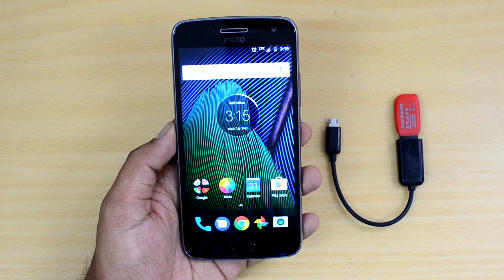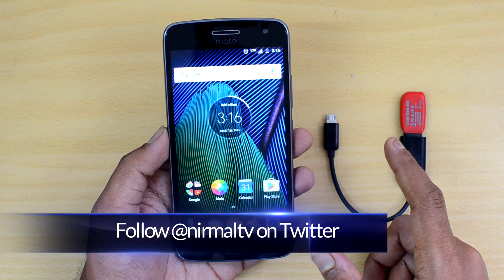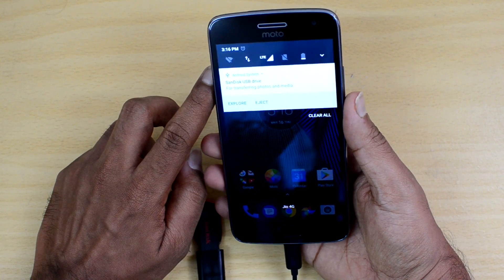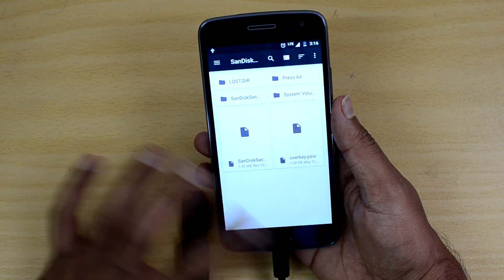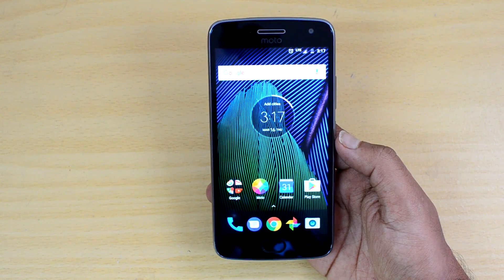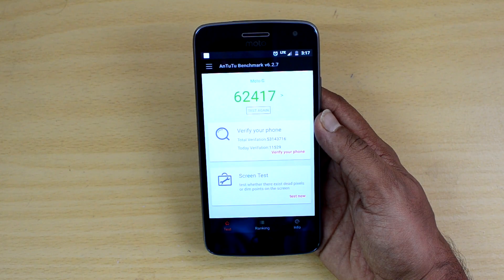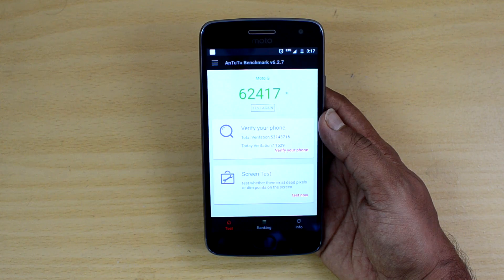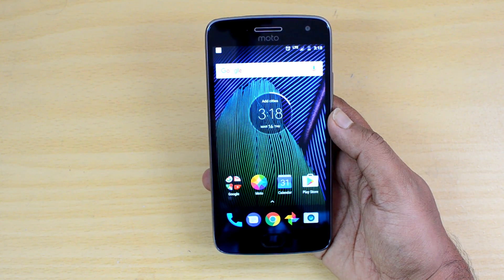Moto G5 Plus USB OTG and AnTuTu Benchmark Score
A Quick video on USB OTG support on Moto G5 Plus along with AnTuTu benchmark scores for the device.